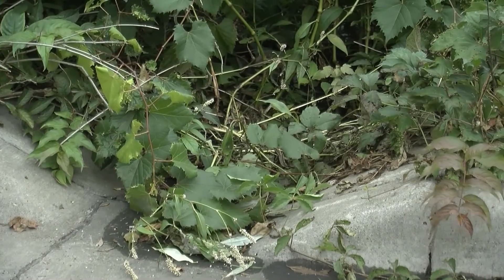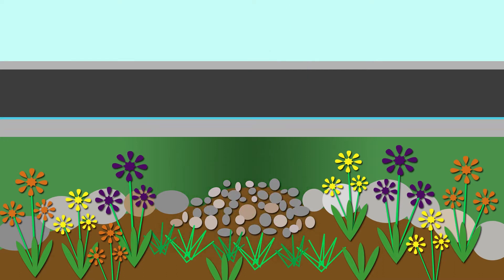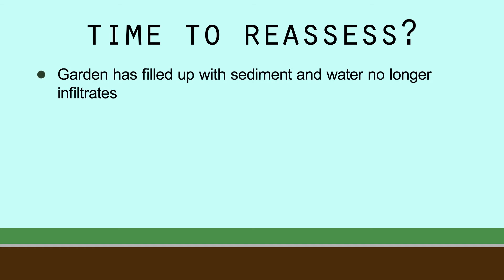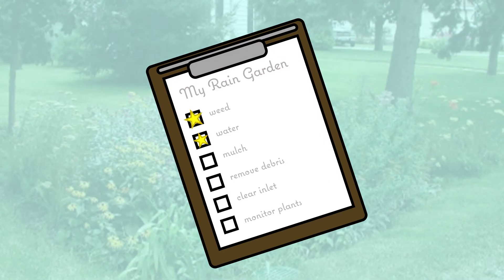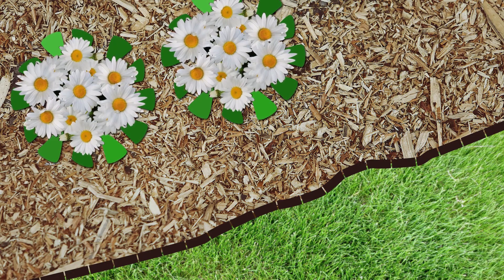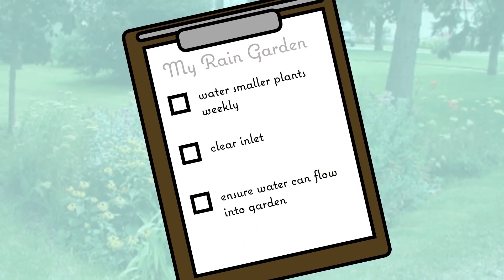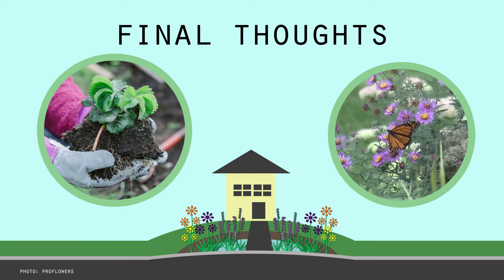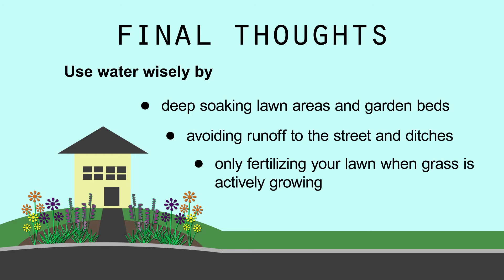Rain Gardens 101, Part Five: Reassessing Your Rain Garden and Final Tips